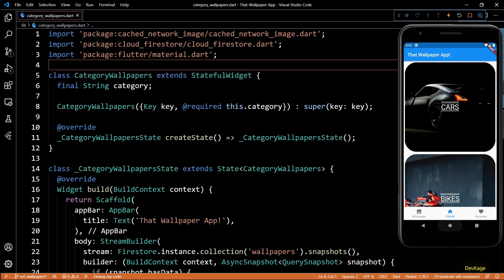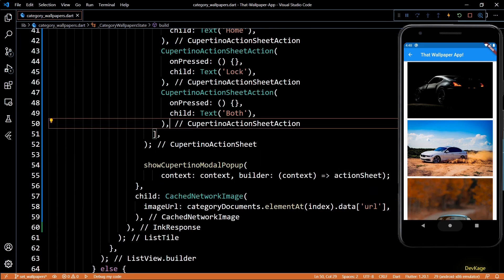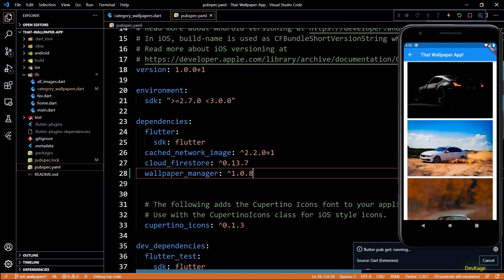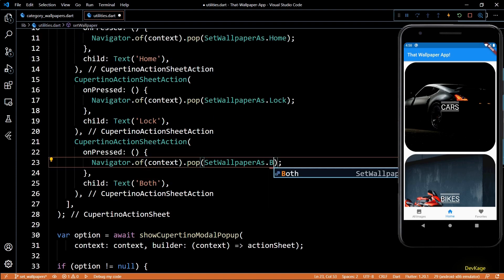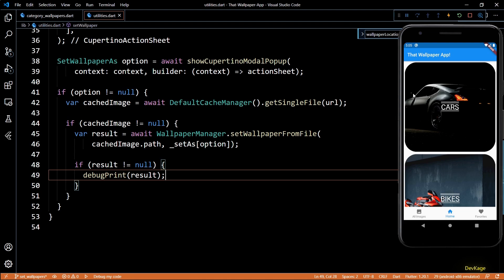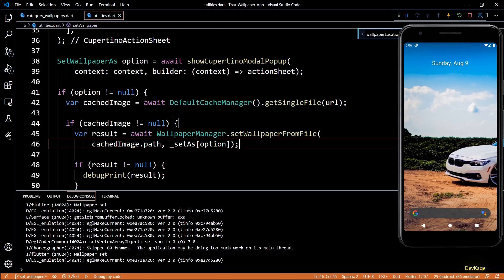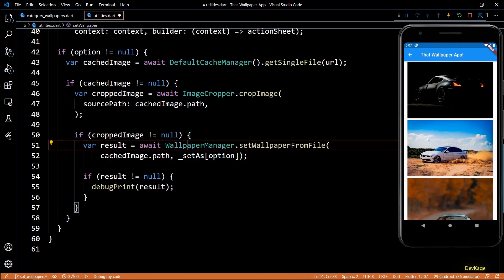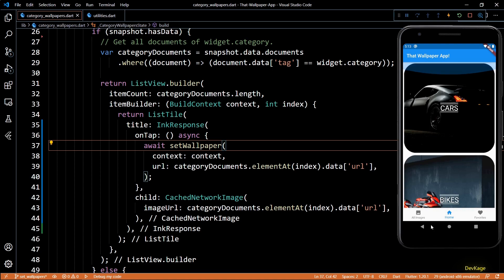That Wallpaper App - Setting the wallpapers, Finally! | DevKage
Yes! We are finally at the stage where we will implement the single most core functionality of this app, setting the wallpapers. I'll show you have you can use Wallpaper Manager + Flutter Cache Manager + Image Cropper seamlessly to allows users to select, corp and set any image as wallpaper.